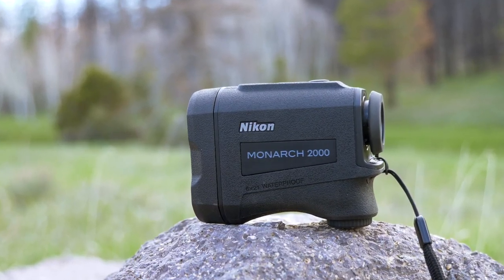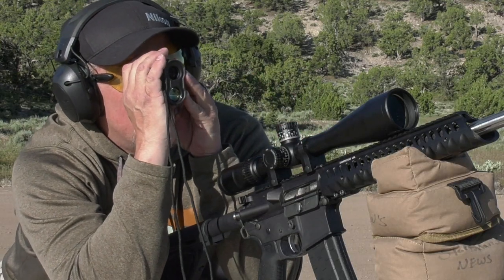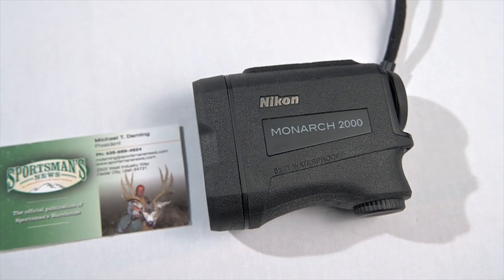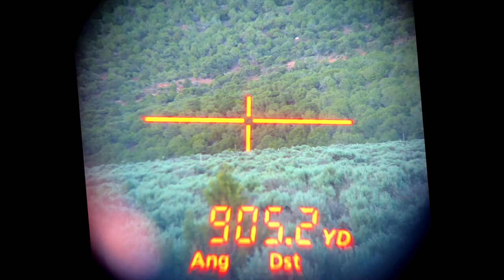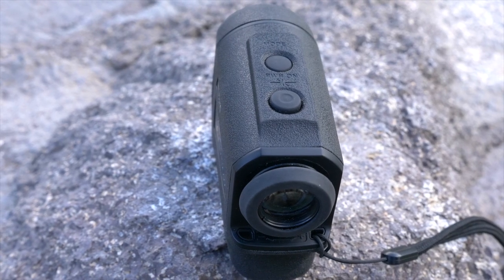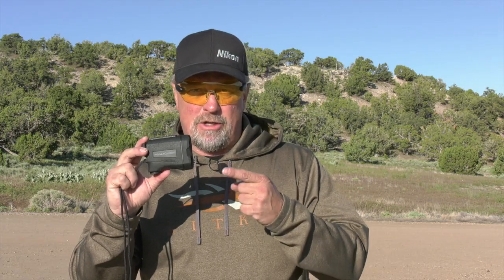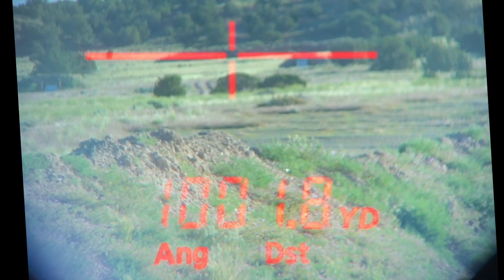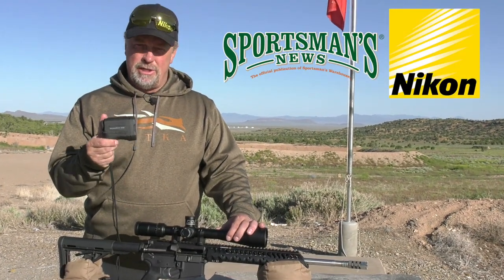Nikon Monarch 2000 Rangefinder Review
Check out our review of a great budget rangefinder, the Nikon 2000 Monarch. Simple features, built into a rugged body that won't break in the field.

Become a Sportsman's News PRO MEMBER today!